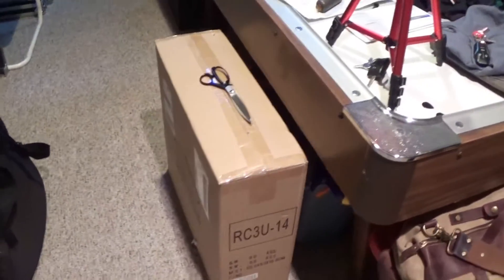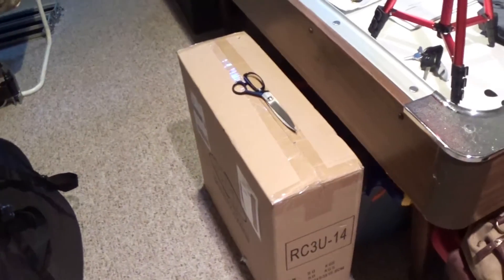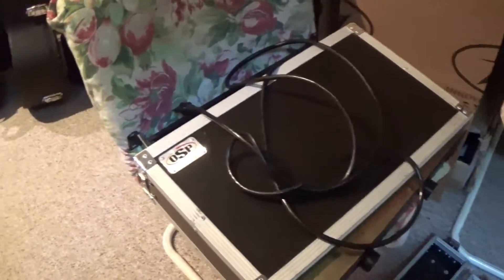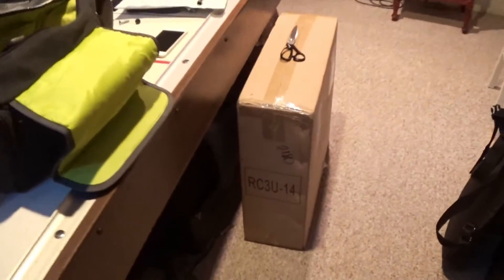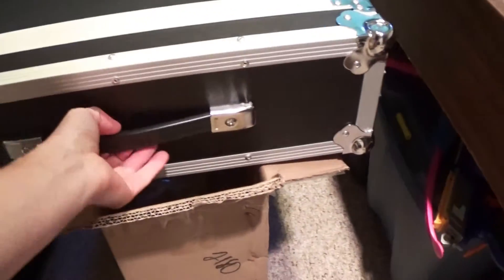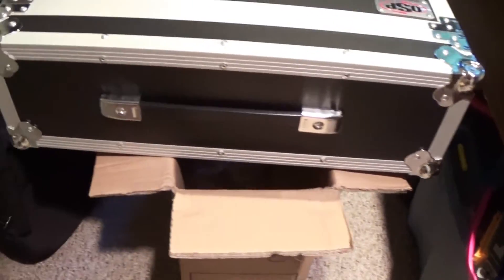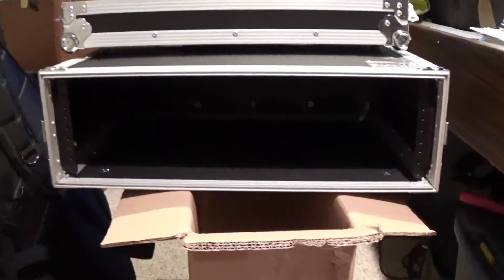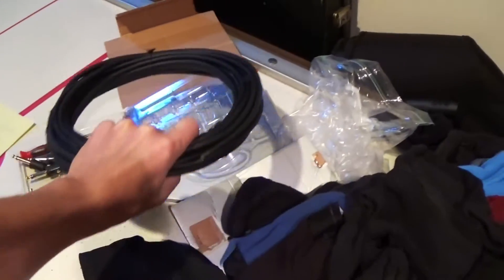Unboxing OSP 3 Space Rack Case (with handle)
Quick unboxing of an OSB 3 space rack case, these cases are cheap and pretty well made. Standard rack (not shallow) that'll fit a sliding drawer. Also has rear rack rails. Not as sturdy as stuff costing way more, but def will get the job done great and last for years even if you're on a budget. OSP products are great, I highly recommend them!